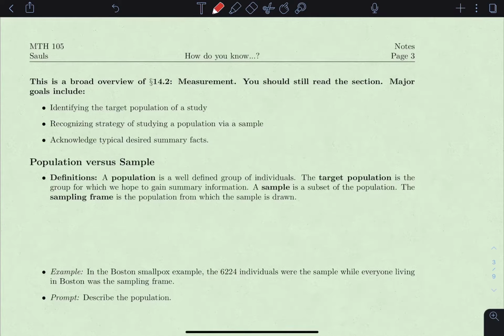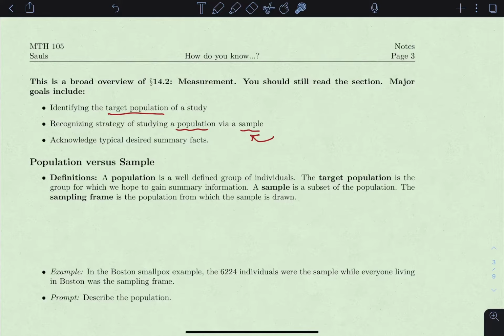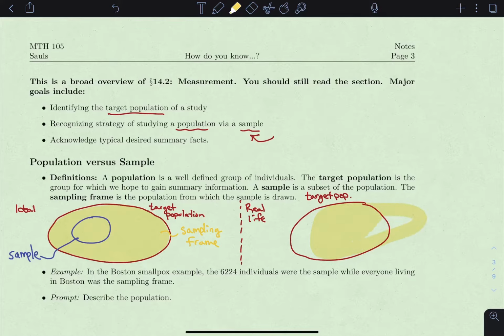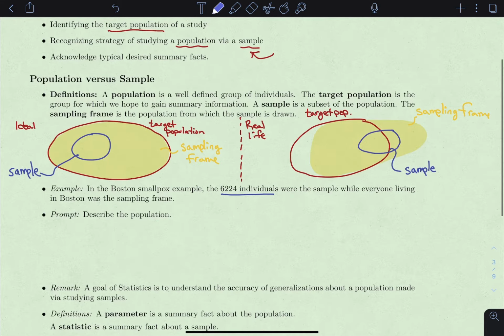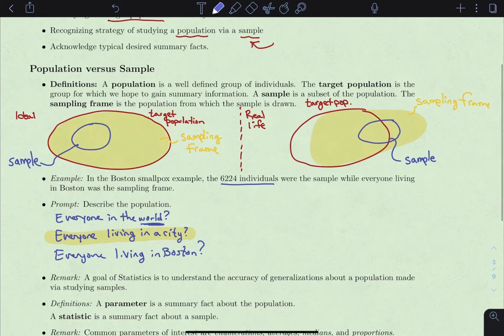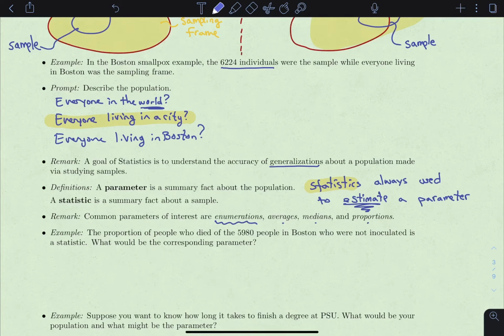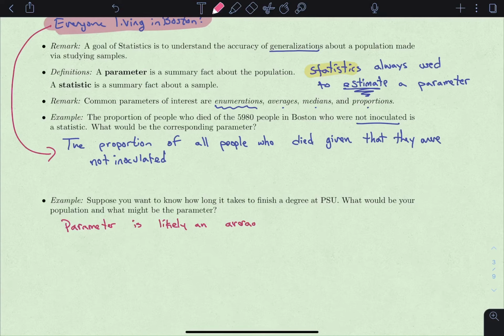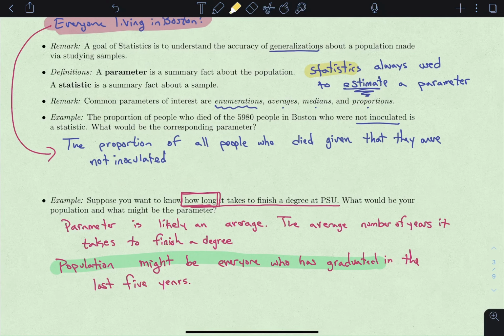Statistics (3 of 9)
definitions: population, sample, parameter, statistic, sampling frame